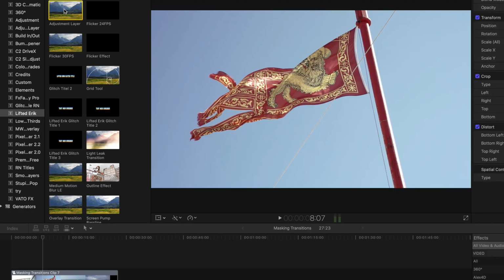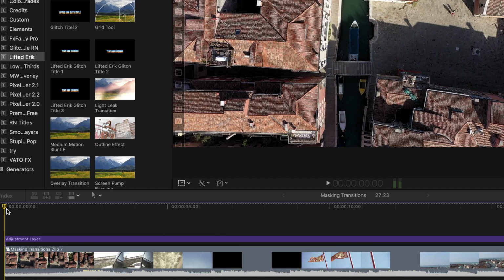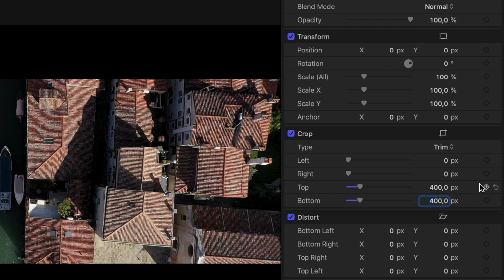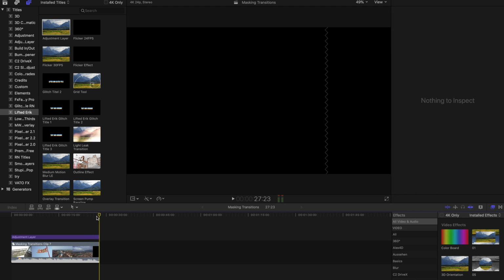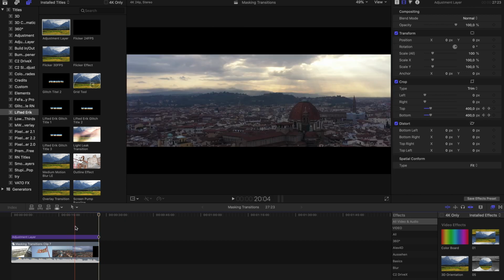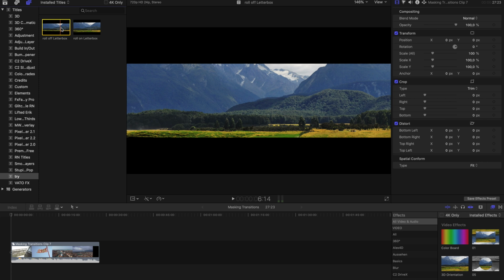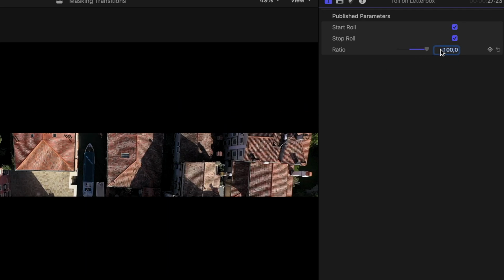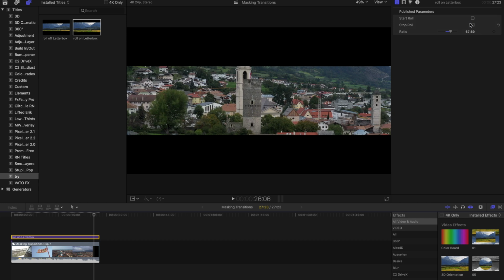Peter Mckinnon animated Letterbox effect - Final Cut Pro X 2020 Tutorial / Free Plugin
Hey Guys, thats my FREE Plugin for an Roll On and Roll Off animated Letterbox creators like Peter Mckinnon use all the Time. Its a Tutorial how to create this manually and how to Install and work with my Free Letterbox Plugin.

MY GEAR:

Main Photography Camera
Main Video Camera

Lenses:
14-24mm 2.8
24-70mm 2.8
135mm 1.4
35mm 1.4

Dones:
Main Drone
Travel Drone

Lights:
Light Dome
RGB Big
RGB Small

1tb SSD
best SD Card